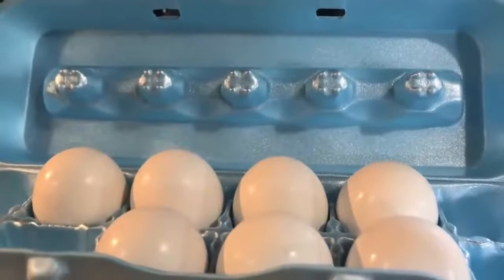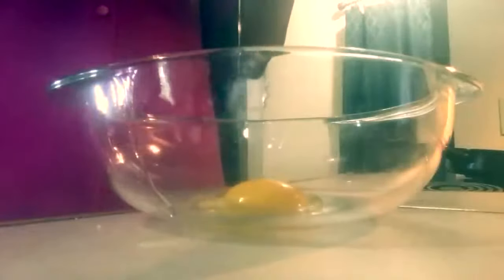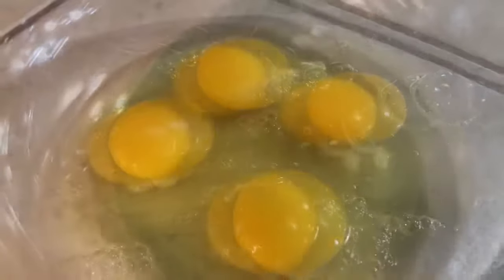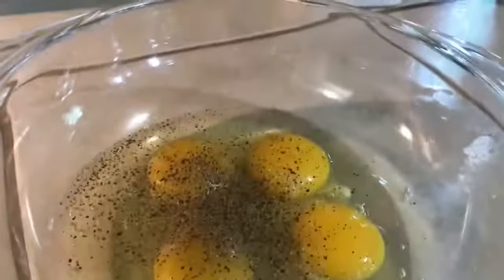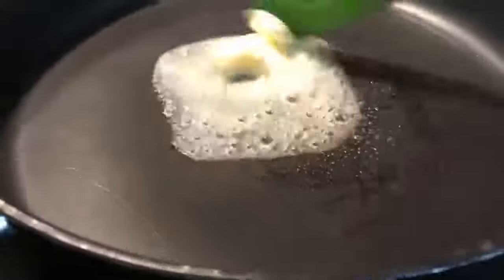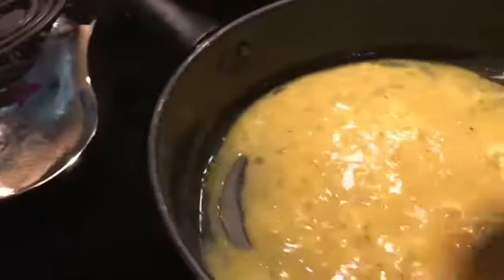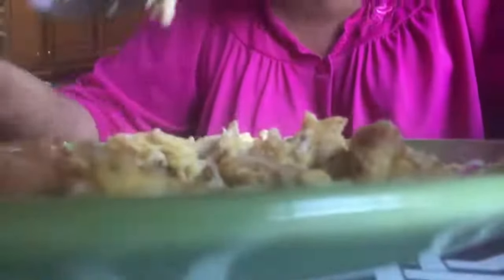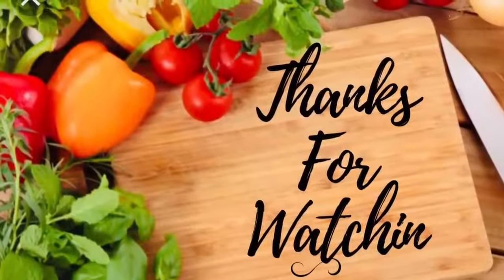Hi, scrambled eggs.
EveryDay